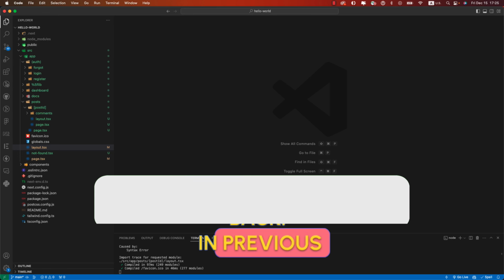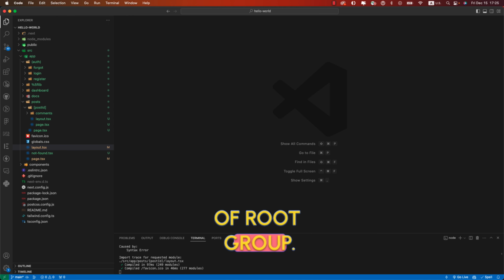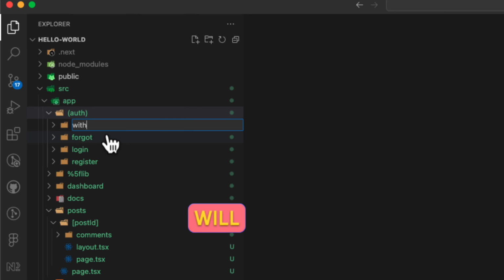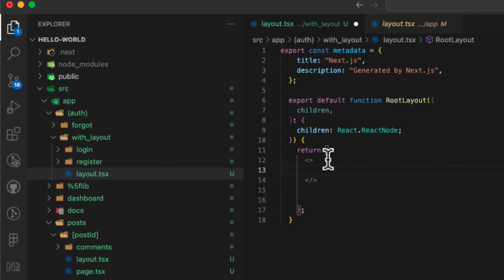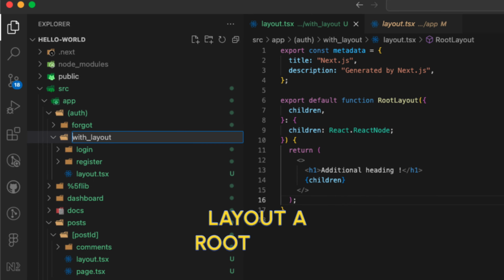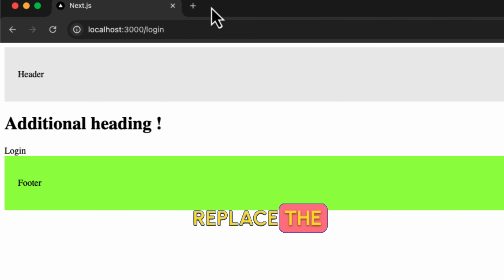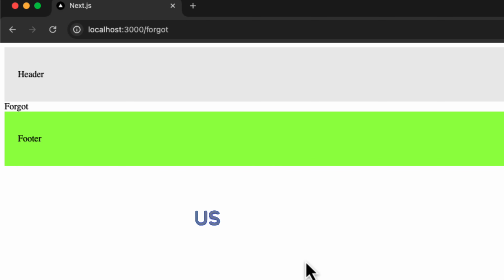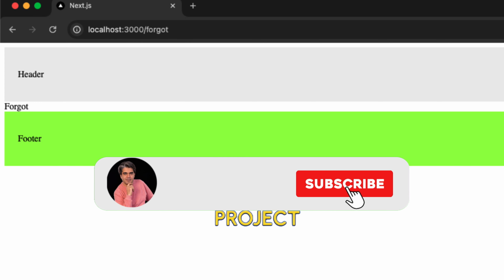next js 14 tutorial | next js 14 for beginners: Route Groups layout in next js | part 15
🚀 Elevate your web development skills with our latest tutorial on Route Groups! Learn how to efficiently organize your project, apply selective layouts, and ensure a clean code structure. Dive into the world of route optimization and project management.
nextjs14tutorial
next_js_14_tutorial
next_js_tutorial
RouteGroupsNextjs
Route_Groups_Nextjs
javascript
nextjs
WebDevelopment
RouteGroups
CodeOrganization
DeveloperTips

NextJS14
NextJSTutorial
NextJSForBeginners
RouteGroupsLayout
NextJS14Features
WebDevelopment
JavaScript
React
FrontEndDevelopment
NextJSRouteGroups
Part15
LearnNextJS
CodingTutorial
WebDevForBeginners
UIUXDesign
NextJSLayout
AdvancedNextJS
ReactFramework
NestedRouting
नेक्स्टजेएस14
नेक्स्टजेएसट्यूटोरियल
नेक्स्टजेएसबिगिनर्सकेलिए
रूटग्रुप्सलेआउट
नेक्स्टजेएस14फीचर्स
वेबडेवेलपमेंट
जावास्क्रिप्ट
रिएक्ट
फ्रंटएंडडेवेलपमेंट
नेक्स्टजेएसरूटग्रुप्स
नेक्स्टजेएससीखें